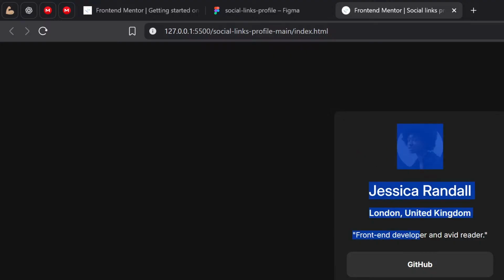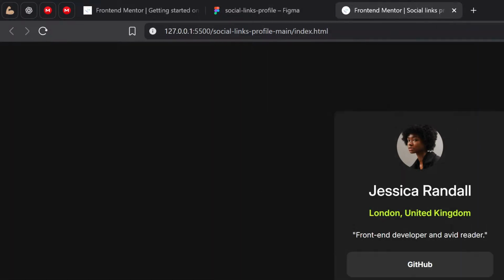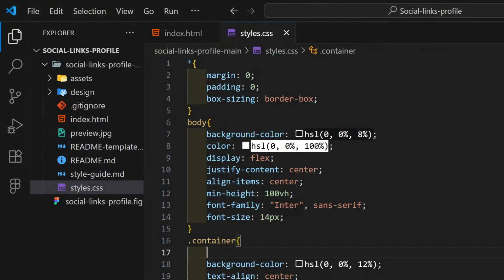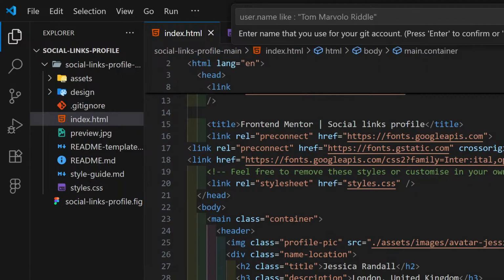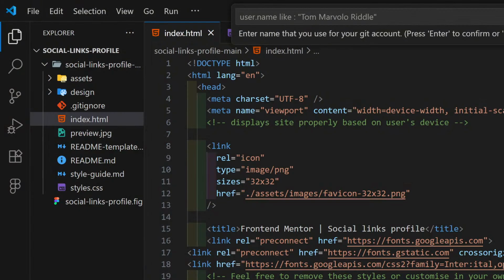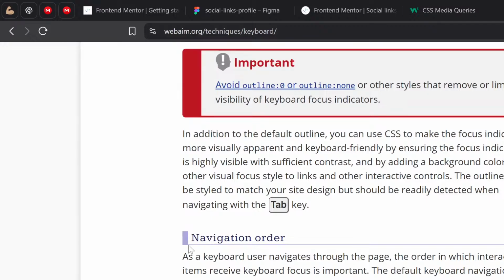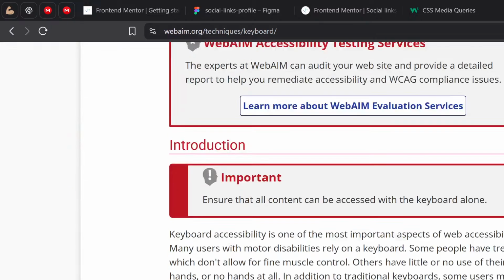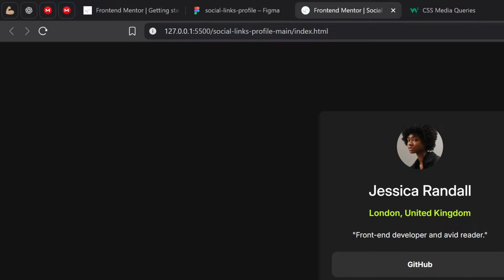Completing the social profile challenge, Learning CUBE CSS and more.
Welcome to my coding livestream!
In this stream, I will be working on the Frontend Mentor Challenge,

💻 What we’ll cover today:
1️⃣ My half-finished social profile challenge
2️⃣ Learning CSS concepts live
3️⃣ Implementing the new Concepts into our challenge

✨ If you’re also learning frontend development, join me in chat and let’s grow together!